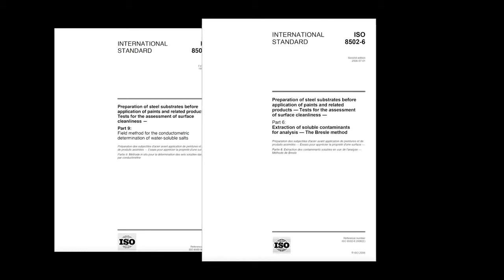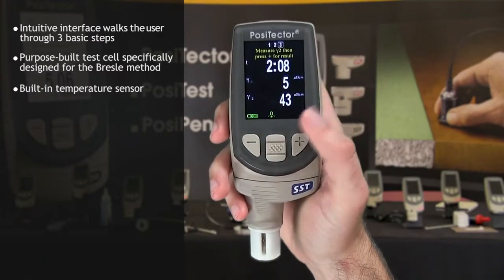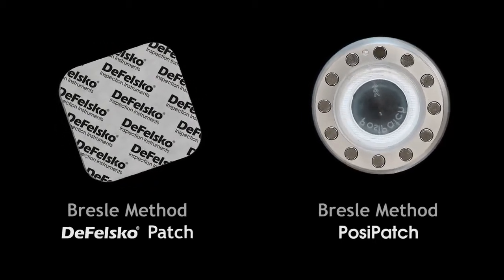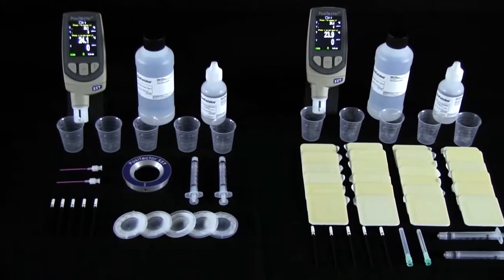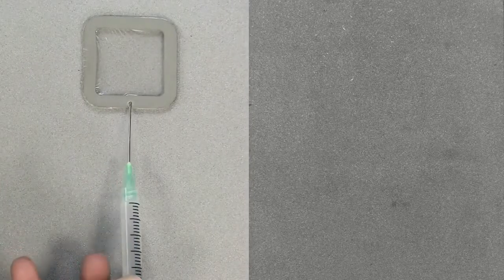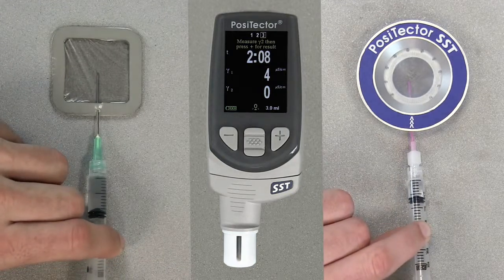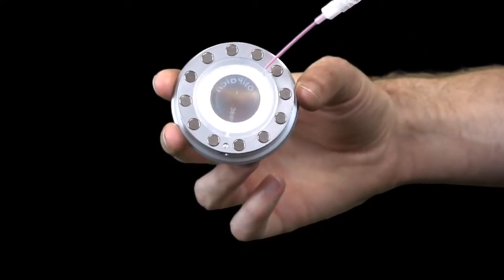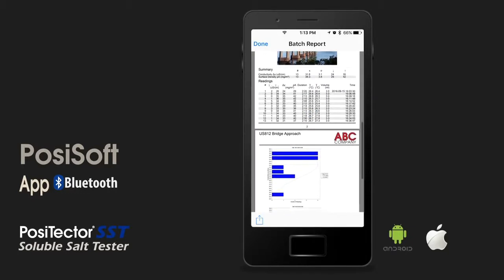Neurtek_Defelsko_SST